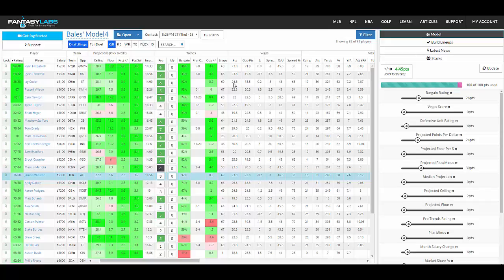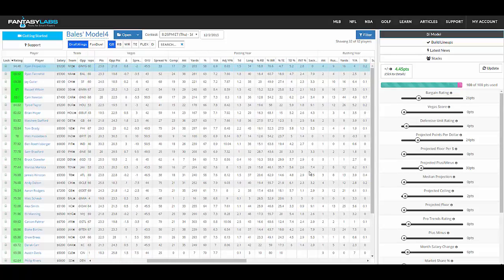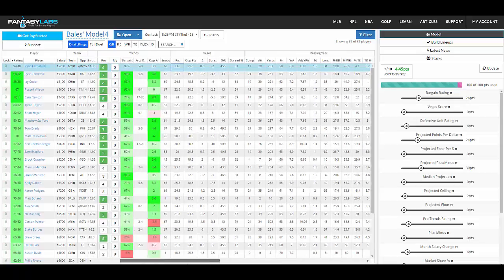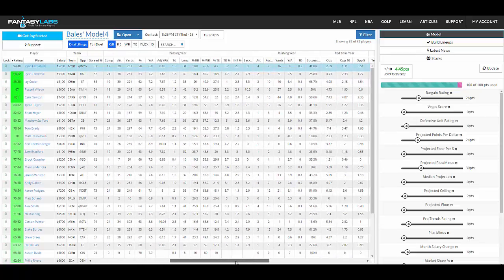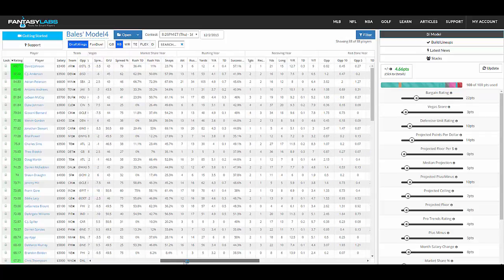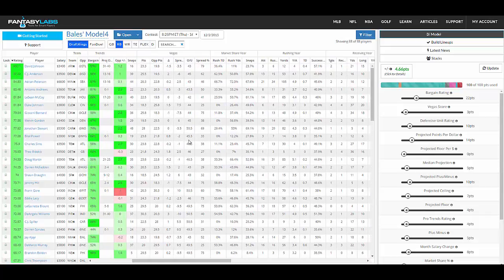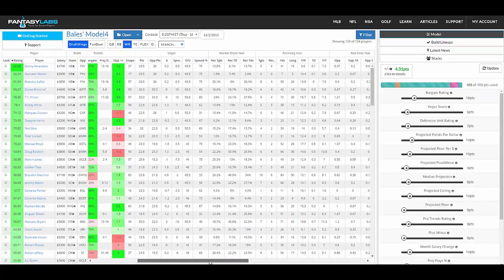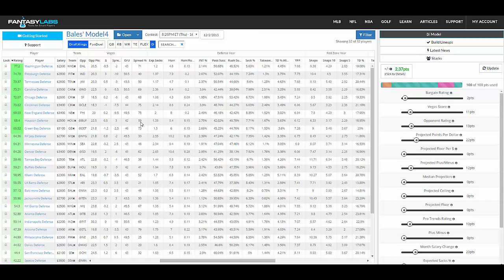FantasyLabs' New 2016 NFL Data - Daily Fantasy Football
Jonathan Bales gives an overview of the new FantasyLabs NFL data added for the 2016 season.